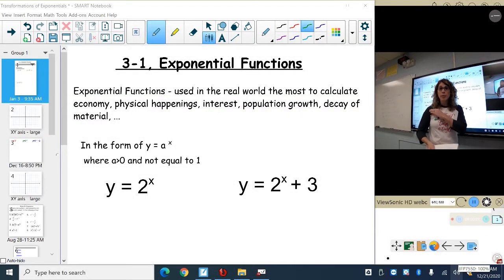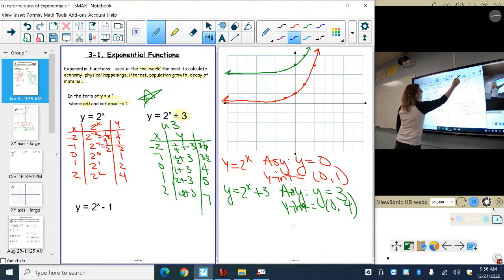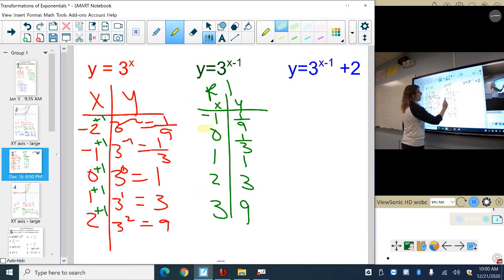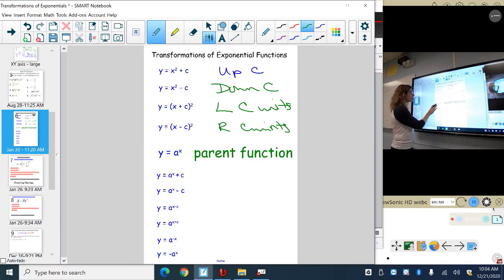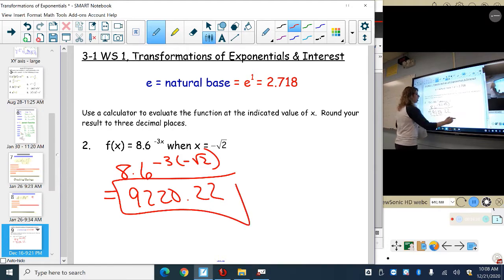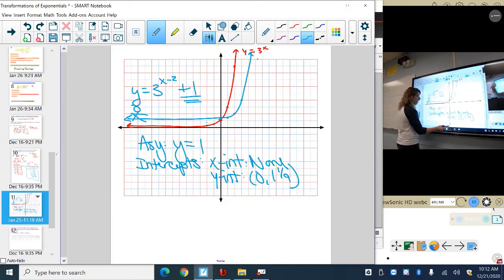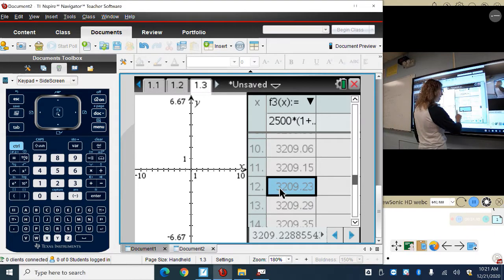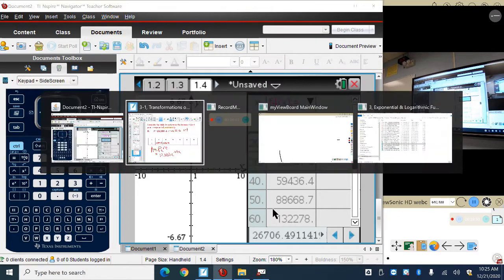3-1, Transformations of Exponential Functions & HW